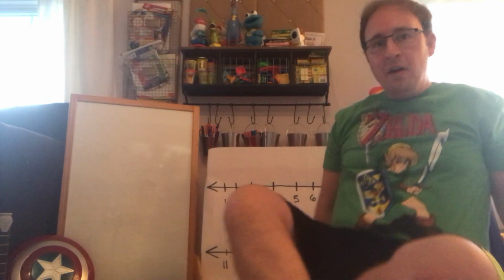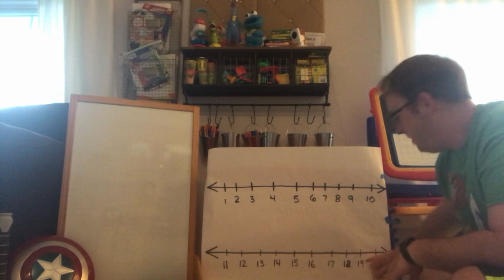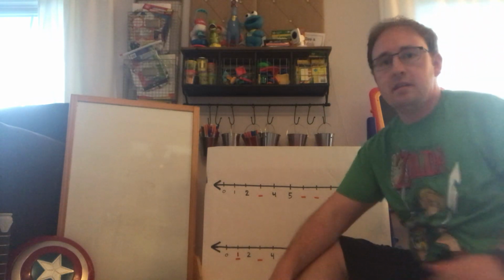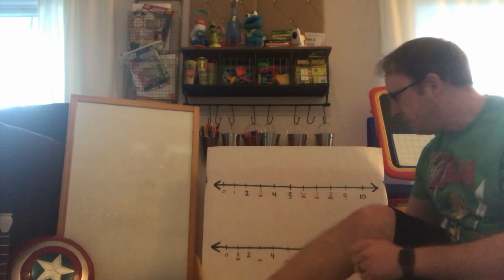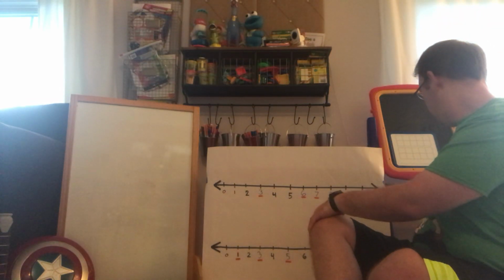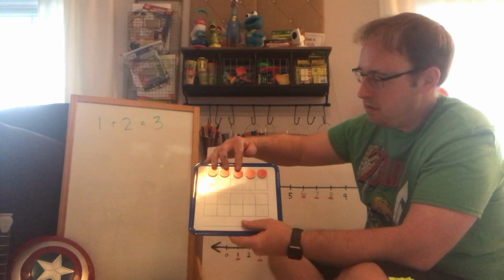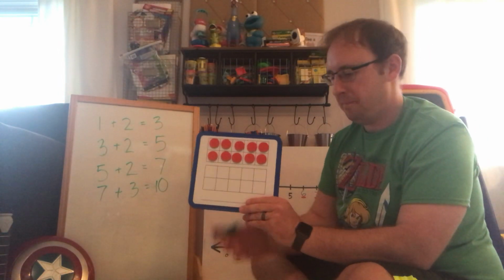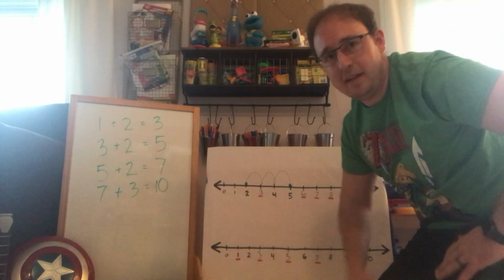Collect 20 Together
In this video, we will practice using a number line to count and solve addition problems.  We'll also learn how to play the game "Collect 20 Together".  Enjoy!